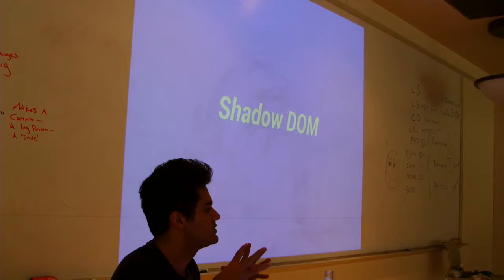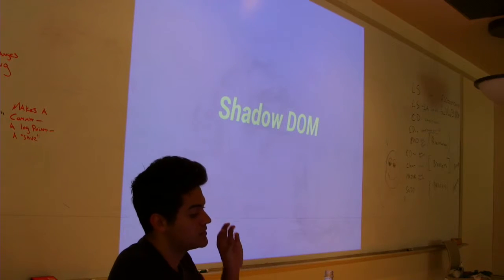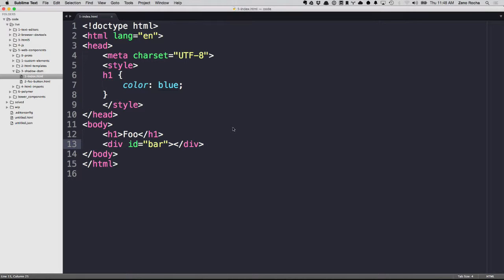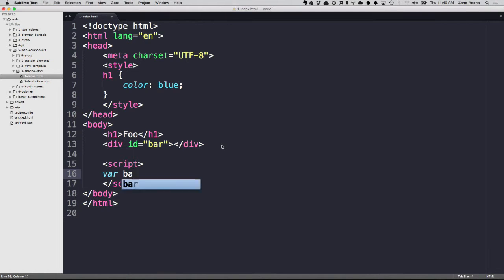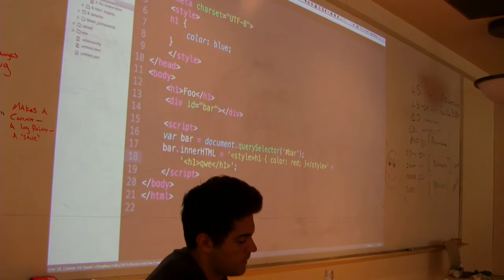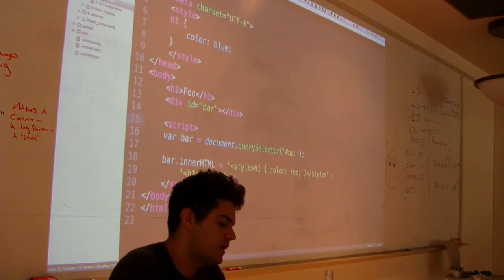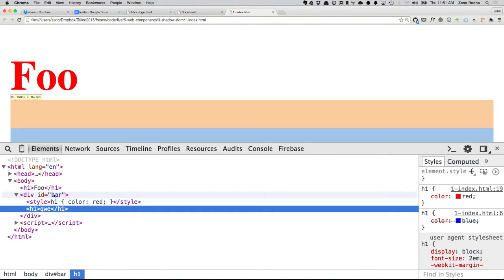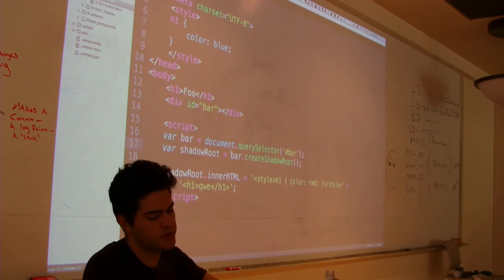Polymer Day 4 Part 11.mov